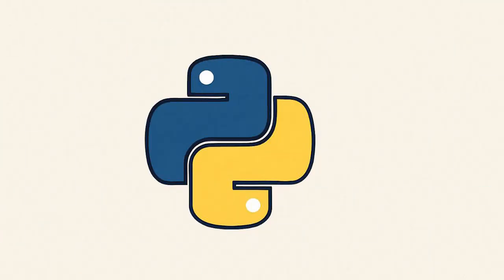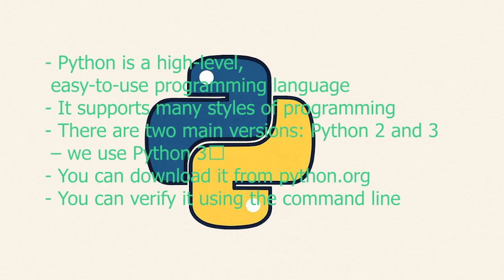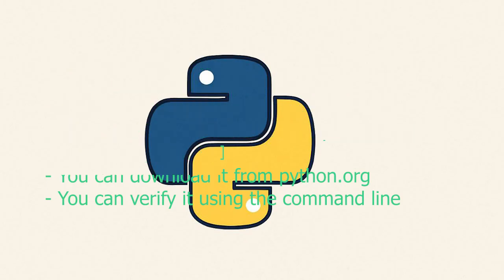Python Basic to Advance Course for professionals [chapter 1,section 1.1]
📝 YouTube Description – Chapter 1.1: Getting Started with Python
🚀 Welcome to LogicLyft – Keep it Simple!

In this video, we’re starting our Python programming journey with Chapter 1, Section 1.1: Getting Started from the Python Notes for Professionals book.

You’ll learn:
✅ What is Python?
✅ Who created Python and when
✅ Why Python is so popular
✅ Python 2 vs Python 3
✅ How to check if Python is installed on your computer

Anyone curious about programming

📚 Coming Up Next:
🔸 Chapter 1.2 – Creating Variables and Assigning Values in Python

💬 Got questions? Drop them in the comments — I reply to every learner!

[Link to your full playlist once ready]